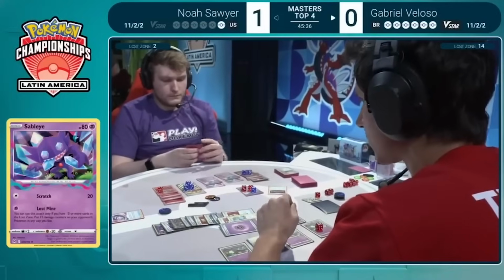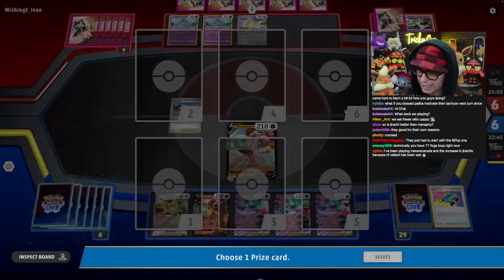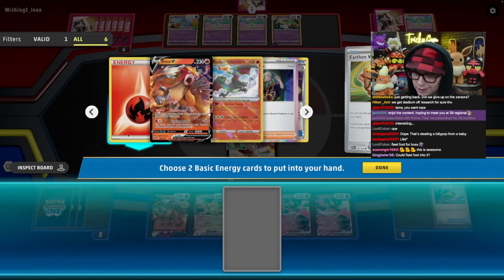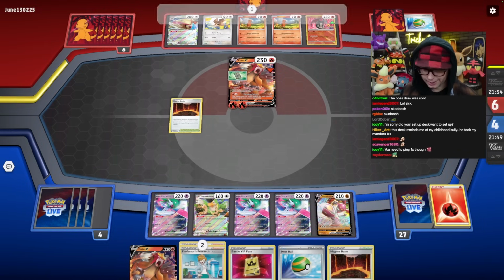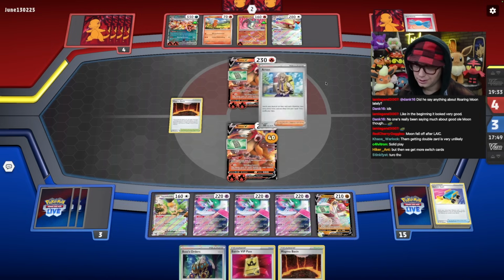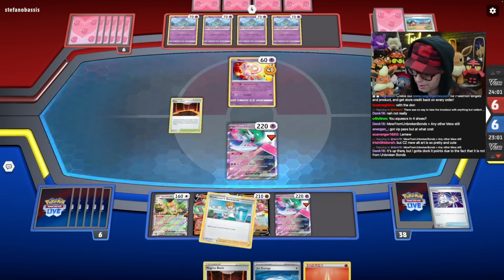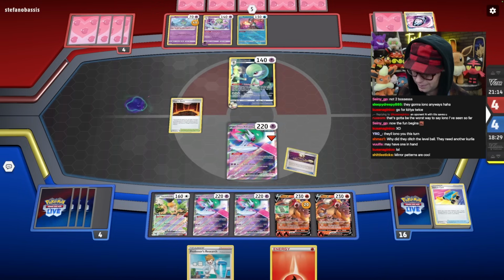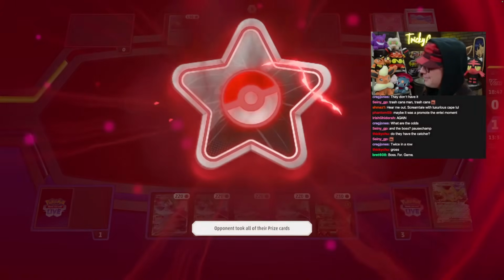Entei V's time is NOW!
Entei V  Valiant ex Deck List:
Pokémon: 5
1 Medicham V EVS 83
3 Entei V BRS 22
4 Iron Valiant ex PAR 89
1 Squawkabilly ex PAL 169
1 Radiant Charizard CRZ 20

Trainer: 13
4 Switch SVI 194
4 Switch Cart ASR 154
1 Earthen Vessel PAR 163
4 Trekking Shoes CRZ 145
2 Future Booster Energy Capsule PAR 164
4 Battle VIP Pass FST 225
4 Professor's Research SHF 60
2 Forest Seal Stone SIT 156
4 Nest Ball SVI 181
2 Colress's Experiment LOR 155
2 Boss's Orders PAL 172
4 Escape Rope PLS 120
4 Magma Basin BRS 144

Energy: 3
2 Double Turbo Energy BRS 151
5 Basic {R} Energy Energy 10
2 Jet Energy PAL 190